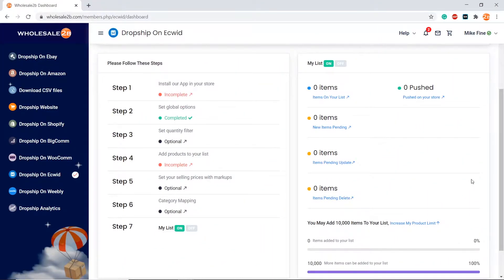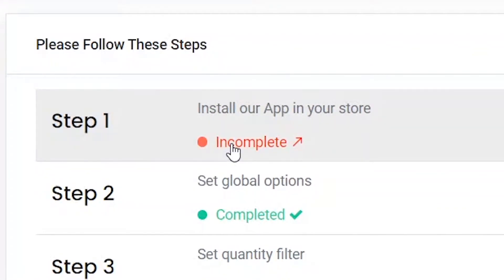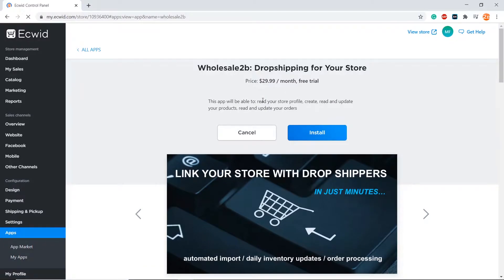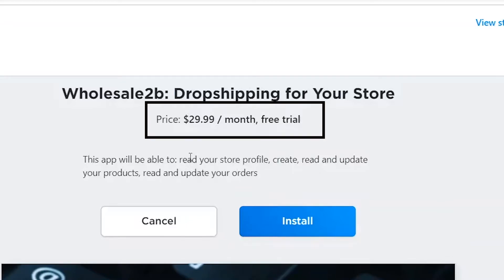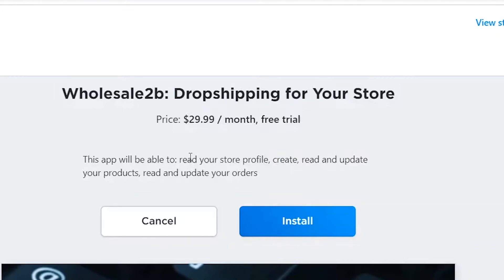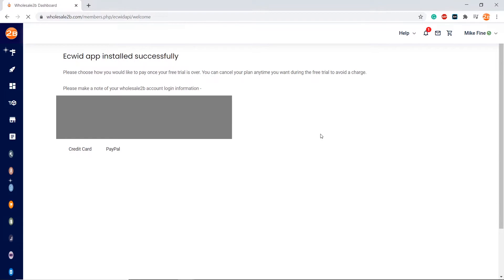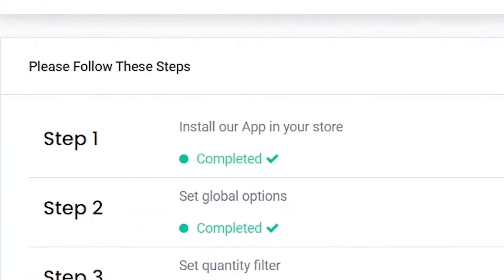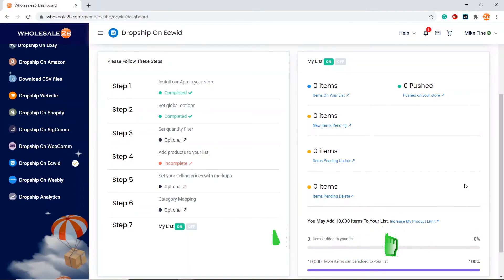HOW TO INSTALL THE WHOLESALE2B ECWID APP (Ecwid plan: Step 1)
This tutorial video guides you on how to complete the first step of the Ecwid plan on Wholesale2b.

With these simple steps, you can start making profit:
1) Choose a plan
2) Create your list by adding products from our one million products provided
3) Start selling on your website/store